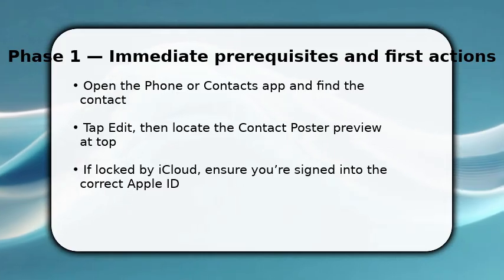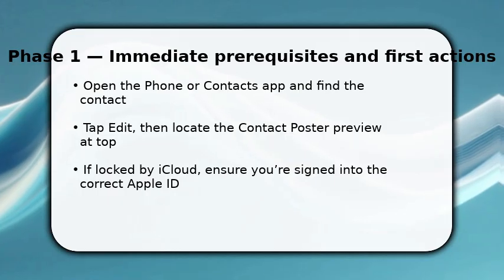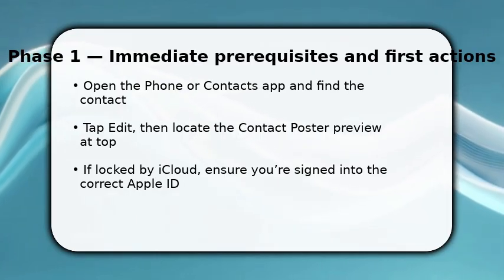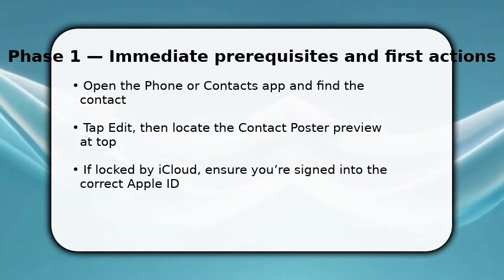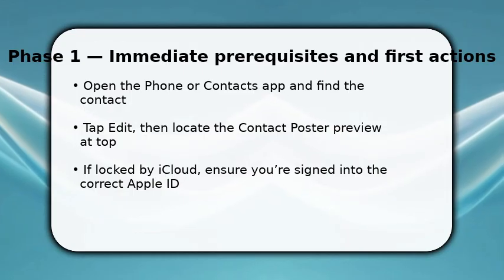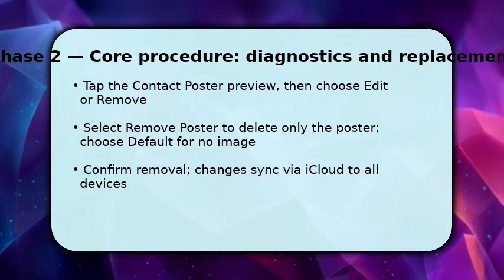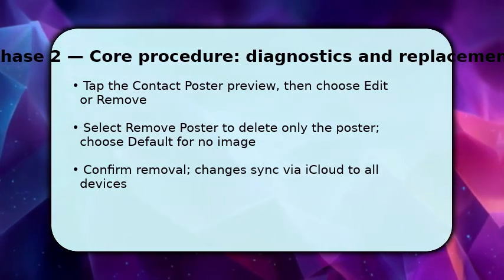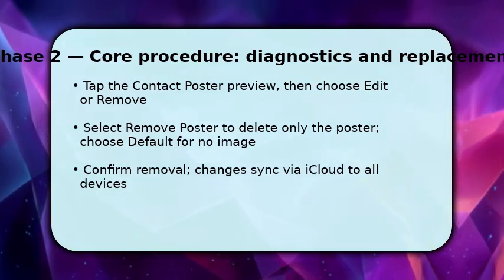How to Remove Contact Poster Iphone Ios 26 - Full Guide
How to Remove Contact Poster Iphone Ios 26 - Full Guide | 🔒 Surfshark VPN Deal — Stay private and secure. $1.99/mo + 3 Months Free ▸

Discover the step-bythy process of removing contact posters from your iPhone running iOS 26 with our comprehensive guide. Learn how to easily restore clarity and functionality in this essential tutorial.

remove contact poster, iPhone, IOS 26 fix, contact display issue, poster removal steps, restore screen visibility, user manual troubleshooting, device clean-up guide, touchscreen clarity, technical support for iPhone